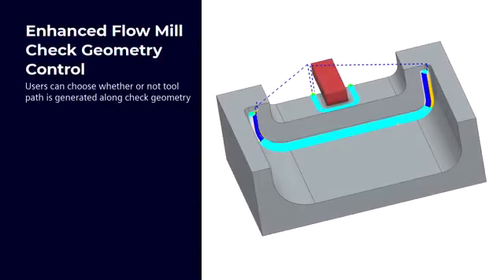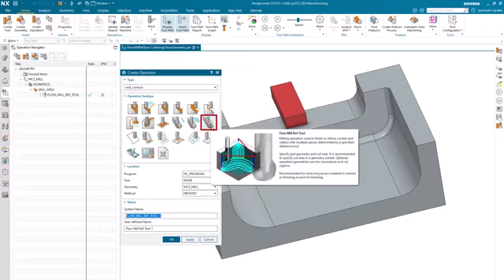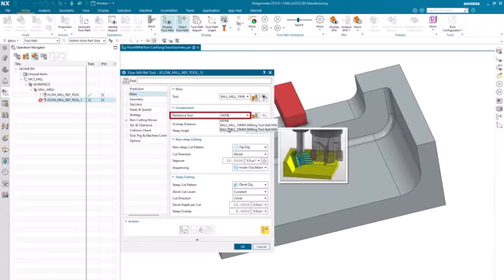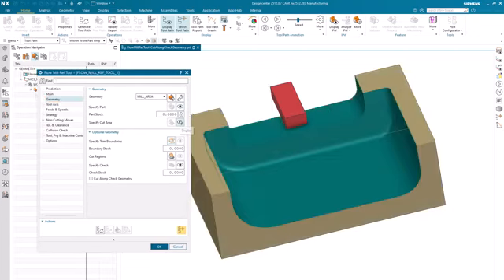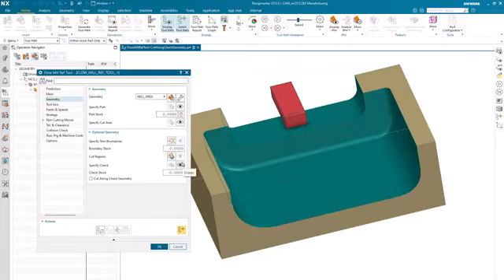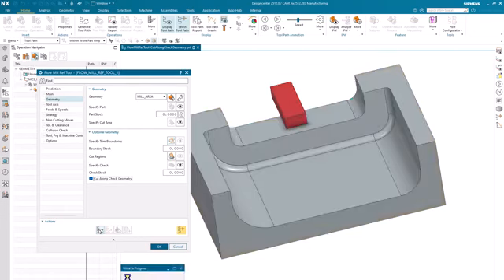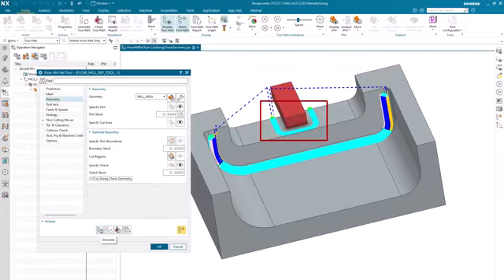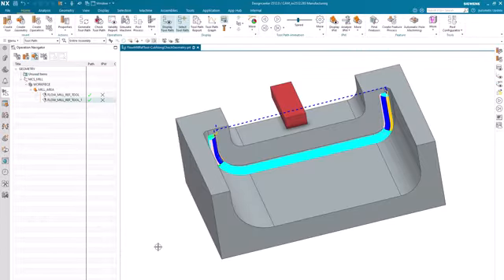Enhanced Flow Mill Check Geometry Control in NX CAM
Simplified Tool Path Management Along Check Boundaries

Simplify your workflow with the enhanced Flow Mill check geometry control system. This improvement is designed to streamline tool path management along check boundaries, making your process even more efficient and straightforward.